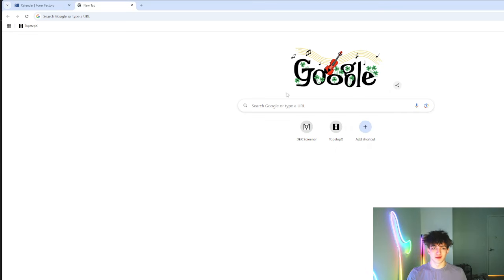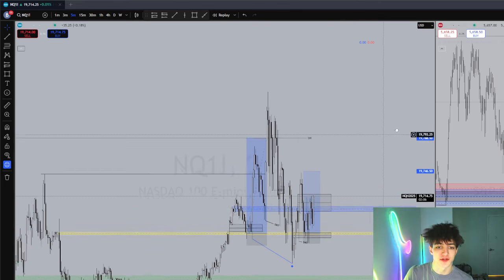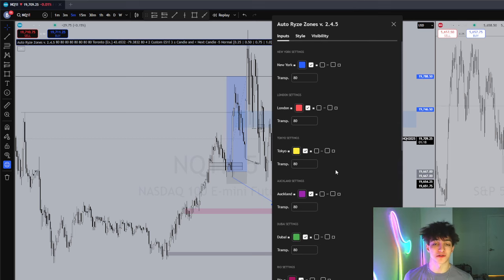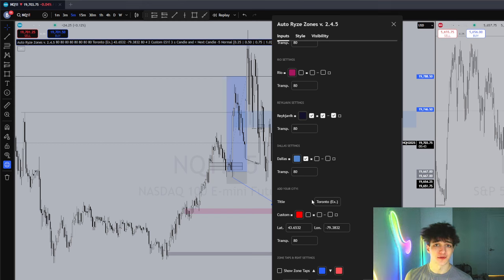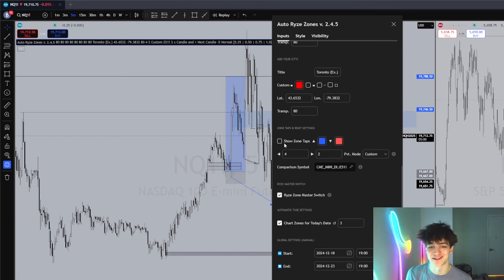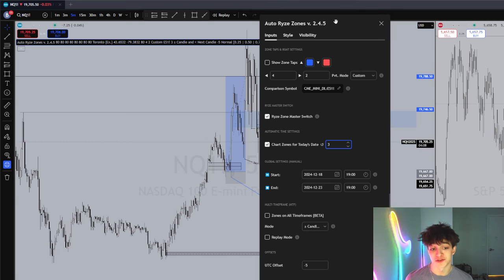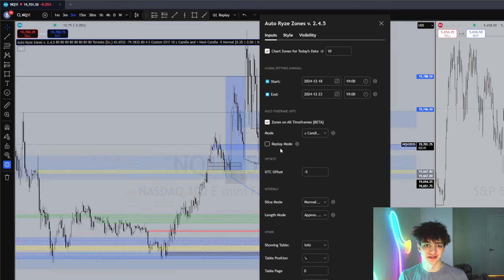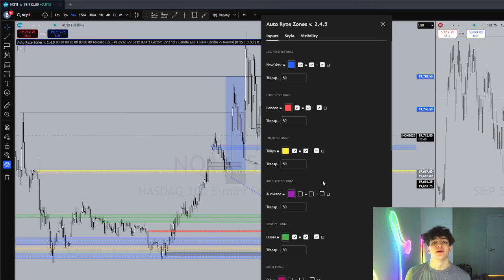The Ryze Indicator | Ryze Bootcamp Ep. 1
Hey guys, this is the first video of the Ryze Bootcamp.

This is a reupload--the first video I put out was absolutely TERRIBLE in terms of quality. I understand that my mic is pretty bad, but this is about as good as it can be right now. I'll have a new mic pretty soon.